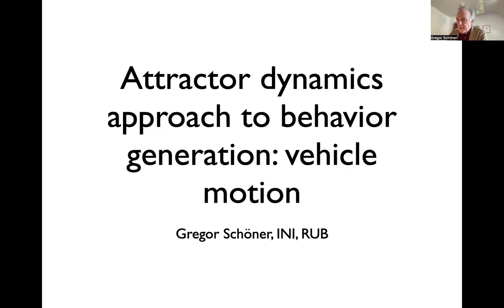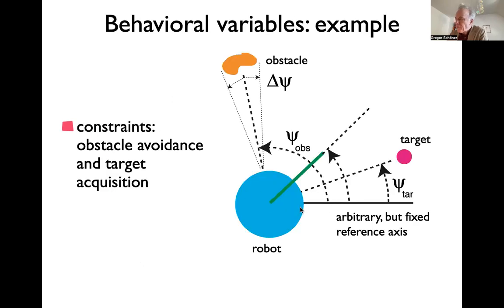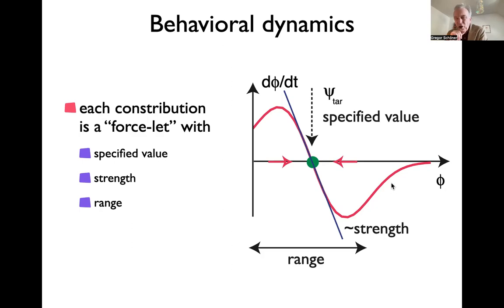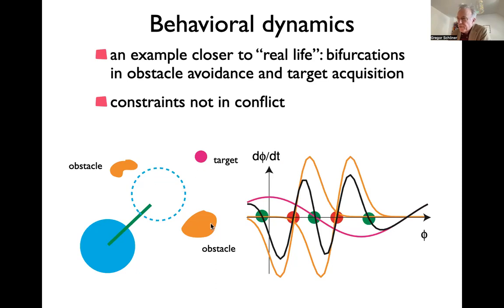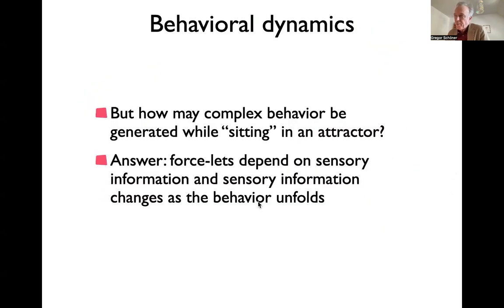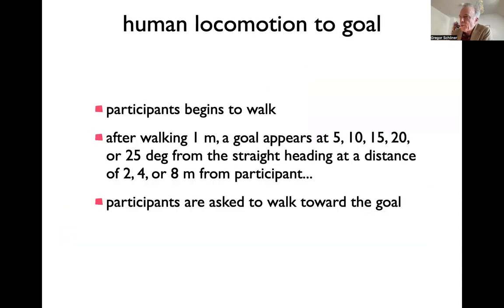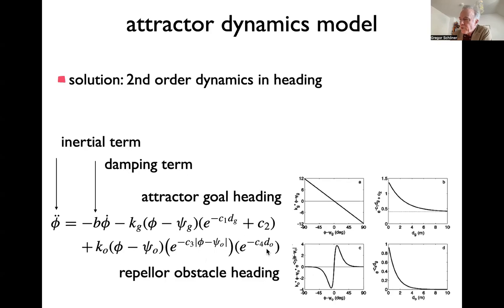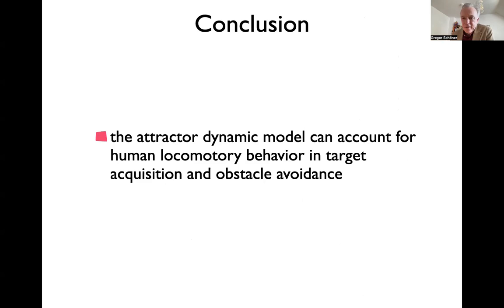Attractor dynamics vehicle motion planning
This lecture makes use of the concepts of attractors, repellors, and their bifurcations to enable a robotic agent to generate motion toward targets, avoiding obstacles. I also review empirical work from Bill Warren's lab that shows that human movement paths can be well described in these terms.